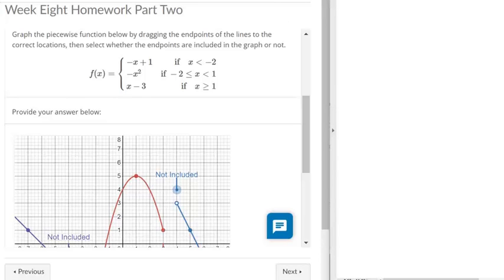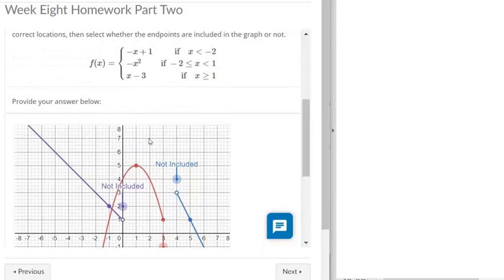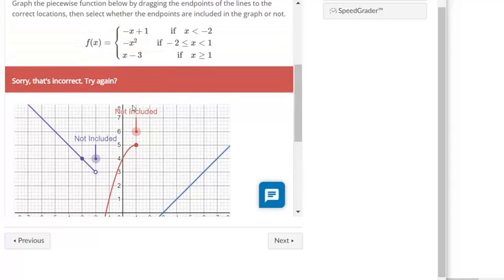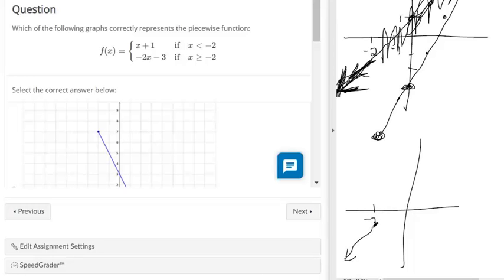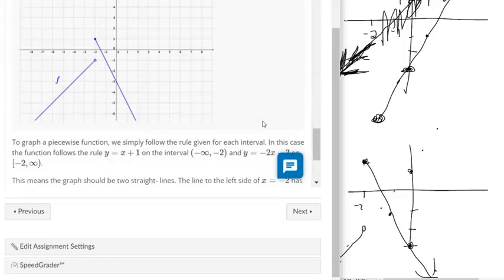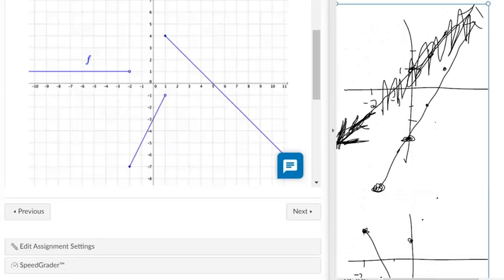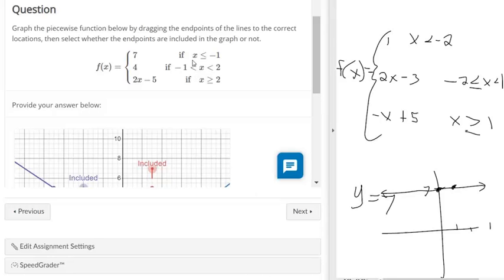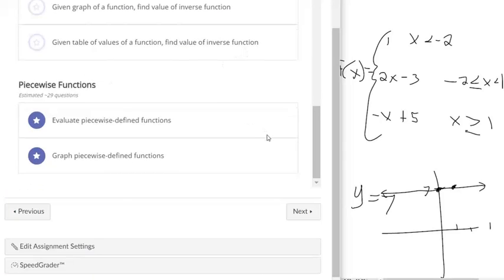Piecewise Functions in Knewton